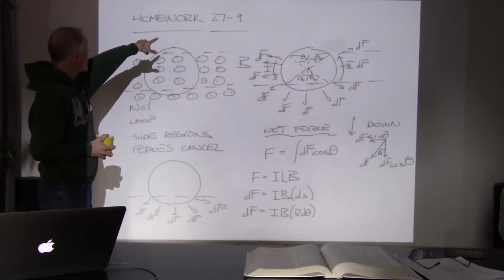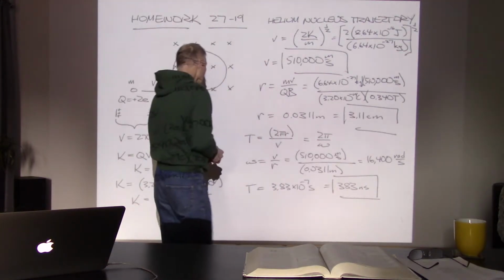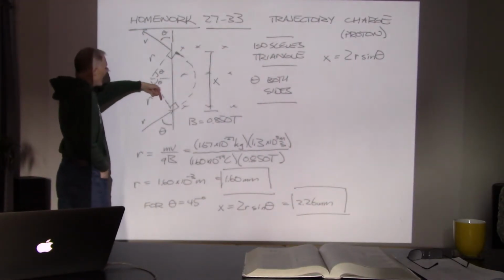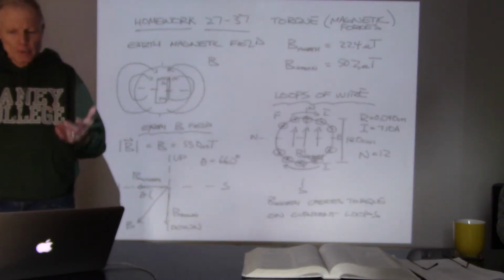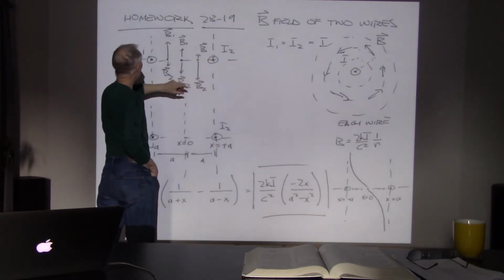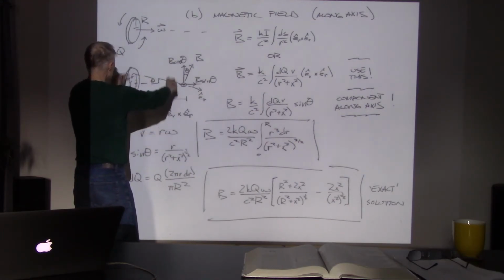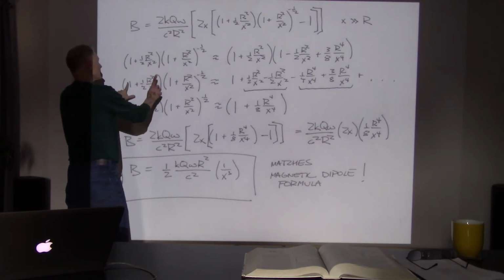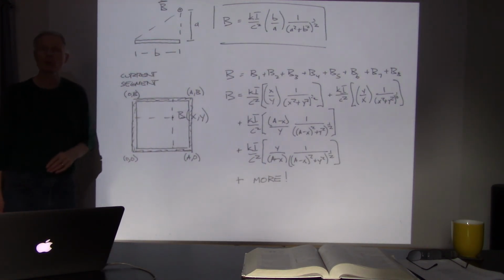Laney College Physics 4B Review Chapters 27 And 28